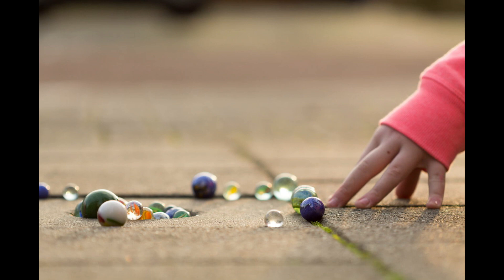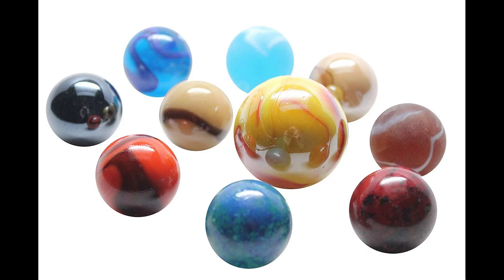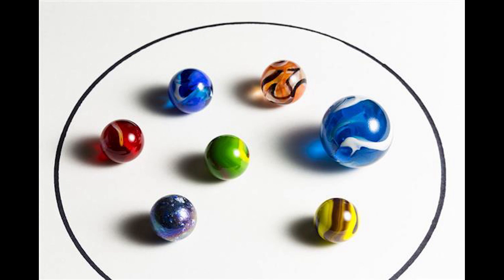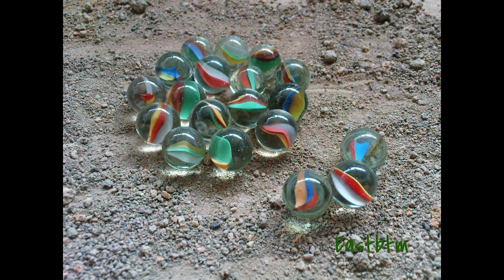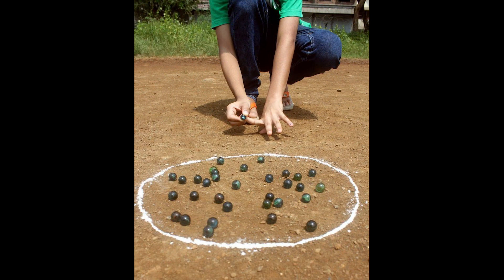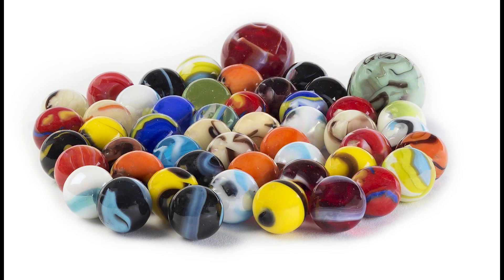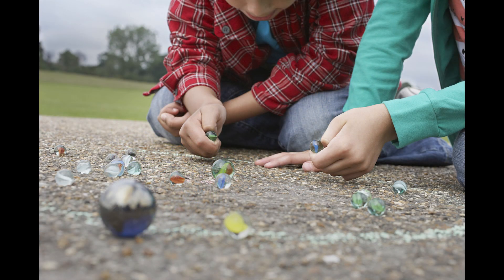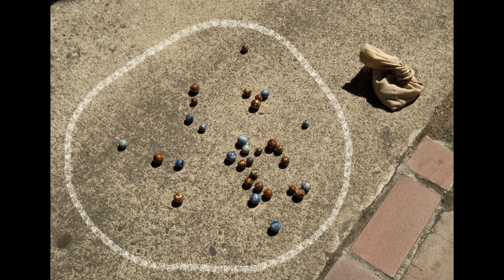Rolling, Shooting, and Winning A Comprehensive Guide to the Rules of Marbles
Title: "Rolling, Shooting, and Winning: A Comprehensive Guide to the Rules of Marbles"

Marbles is a timeless game that has been enjoyed by children around the world for centuries. It's a simple yet engaging activity that promotes hand-eye coordination, strategic thinking, and friendly competition. In this article, we'll explore the rules of marbles and uncover the joy it brings to players of all ages.

The rules of marbles vary depending on regional customs and personal preferences, but the basic principles remain consistent. Marbles is typically played on a flat surface, such as dirt, sand, or pavement, and requires a set of marbles, usually made of glass or clay.

Here's a breakdown of the key rules:

1. Setup: To begin a game of marbles, players must first establish a playing area and designate a starting point. Players take turns shooting their marbles from the starting point towards a target, such as a small hole or another marble.

2. Shooting: The primary objective of marbles is to hit other marbles out of the playing area using a larger marble, known as a shooter. Players take turns shooting their shooters at the marbles in the center of the playing area, aiming to knock them out of bounds.

3. Scoring: Players earn points by successfully knocking other marbles out of the playing area. The player with the most marbles at the end of the game wins. Some variations of marbles assign point values to different types of shots or require players to hit specific targets to earn points.

4. Knockouts: When a player successfully knocks another marble out of bounds, they are awarded the marble they hit. This marble becomes part of their collection and can be used in future rounds.

5. Foul Shots: In some versions of marbles, certain shots may be considered fouls if they violate specific rules or guidelines. For example, shooting out of turn or intentionally hitting other players' shooters may result in penalties or disqualification.

6. Winning: The game of marbles continues until a predetermined number of rounds have been played or until one player has collected a specified number of marbles. The player with the most marbles at the end of the game is declared the winner.

Marbles is more than just a game; it's a cherished tradition that fosters social interaction, creativity, and skill development. Players of all ages can enjoy the thrill of competition and the satisfaction of mastering the art of shooting marbles.

Furthermore, marbles promotes outdoor play and physical activity, encouraging children to spend time outdoors and engage in healthy, active lifestyles. It's a game that transcends generations, bringing joy and nostalgia to players young and old alike.

In conclusion, marbles is a beloved pastime that offers endless hours of entertainment and enjoyment. Whether played competitively or casually, marbles promises an experience filled with fun, camaraderie, and friendly competition.